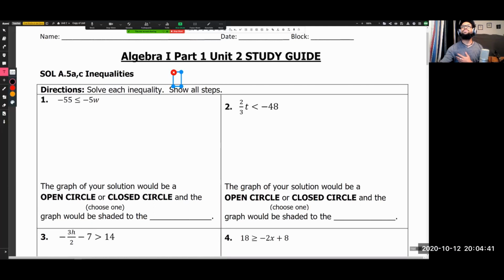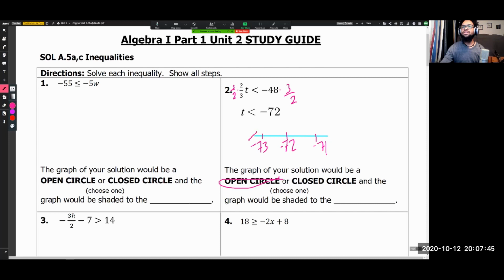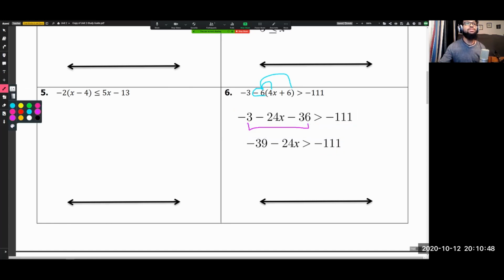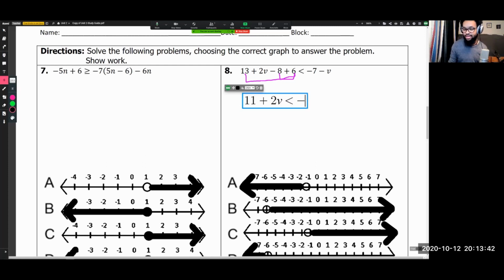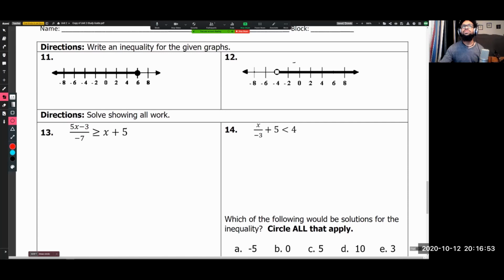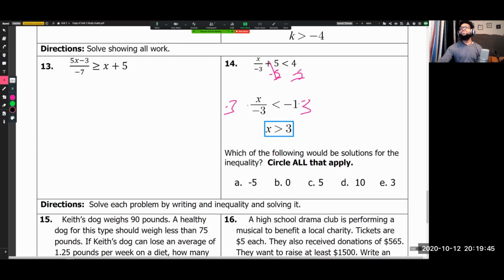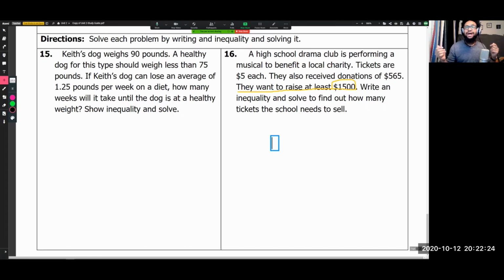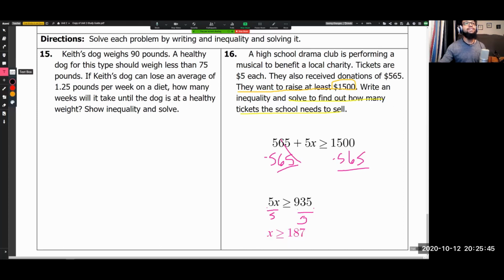Unit 2 Study Guide Review